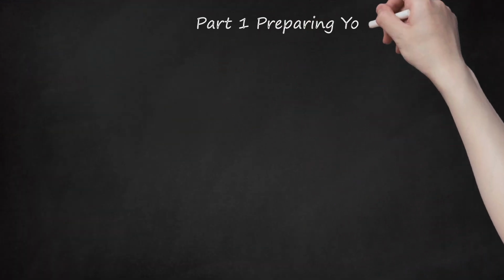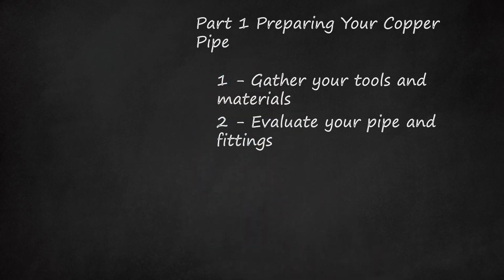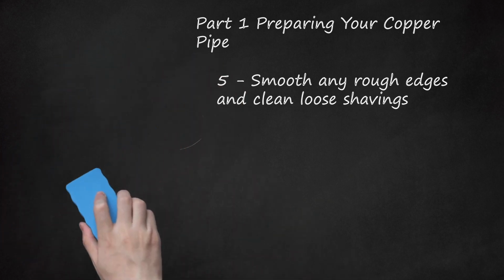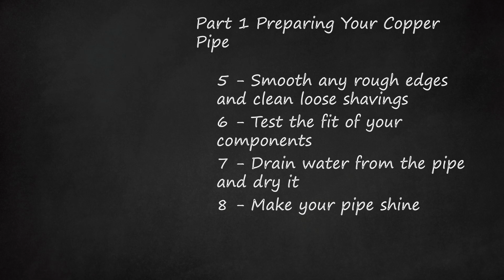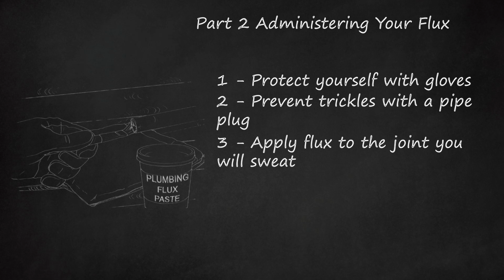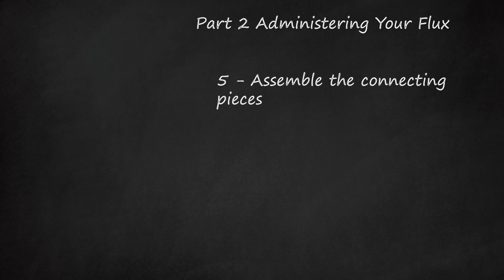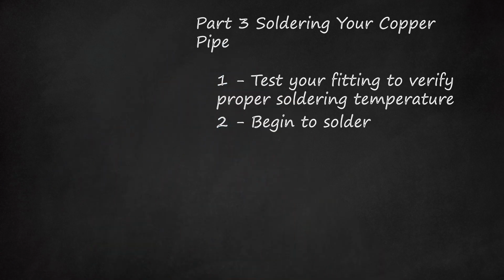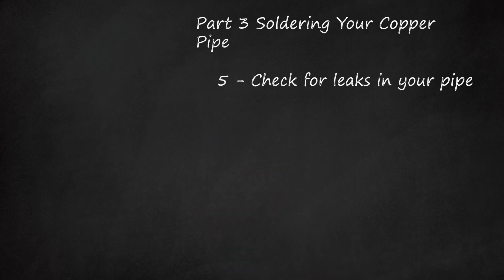How to Sweat Copper Pipe: A Step-by-Step Guide for Sealing and Repairing Joints in Plumbing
This video provides a step-by-step guide on how to sweat copper pipes, also known as soldering or connecting copper pipes. Sweating pipes involves preparing the surface, heating the cut ends of the copper pipes and connecting pieces, and melting solder to create a leak-proof joint. The video covers the tools and materials needed for the job, such as copper connectors, copper pipes, lead-free plumbing solder, pipe cutter, propane torch, sandpaper, and wire brush. It also explains how to evaluate the pipe and fittings, cut the copper pipe to the desired length, and smooth any rough edges. The importance of testing the fit of components, draining water from the pipe, and making the pipe shine before soldering is highlighted. The second part of the video focuses on applying flux to the pipe to ensure a strong bond. It emphasizes the need to wear gloves when using flux and suggests using a pipe plug to prevent water trickles, which can interfere with the soldering process.